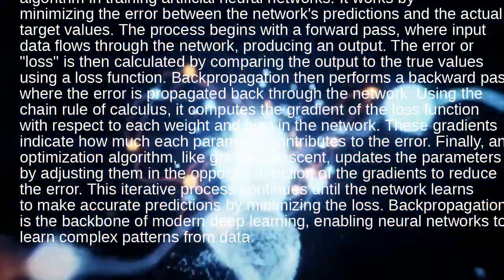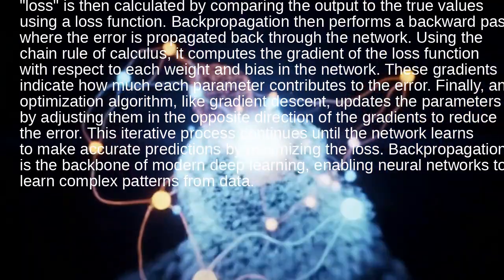Back Propagation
Backpropagation, short for "backward propagation of errors," is a key algorithm in training artificial neural networks. It works by minimizing the error between the network's predictions and the actual target values. The process begins with a forward pass, where input data flows through the network, producing an output. The error or "loss" is then calculated by comparing the output to the true values using a loss function. Backpropagation then performs a backward pass, where the error is propagated back through the network. Using the chain rule of calculus, it computes the gradient of the loss function with respect to each weight and bias in the network. These gradients indicate how much each parameter contributes to the error. Finally, an optimization algorithm, like gradient descent, updates the parameters by adjusting them in the opposite direction of the gradients to reduce the error. This iterative process continues until the network learns to make accurate predictions by minimizing the loss. Backpropagation is the backbone of modern deep learning, enabling neural networks to learn complex patterns from data.